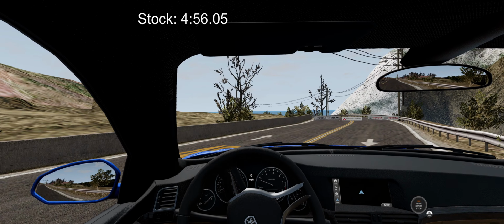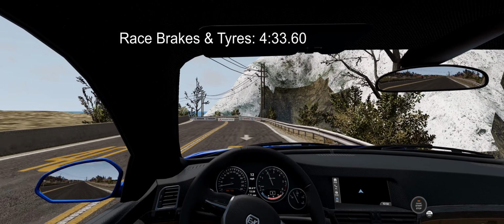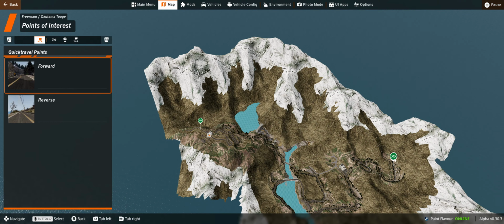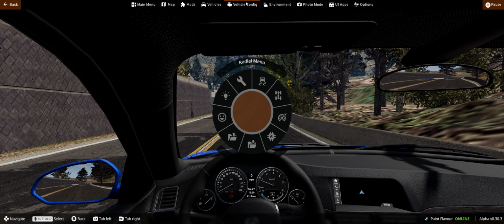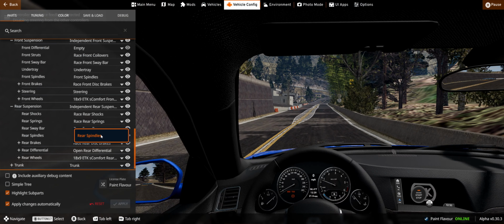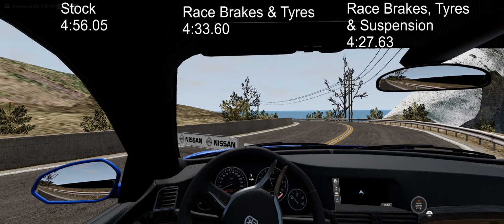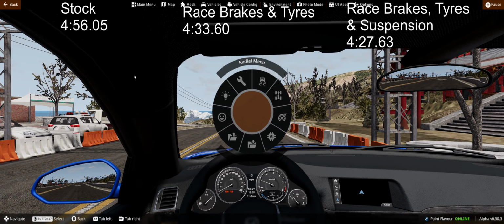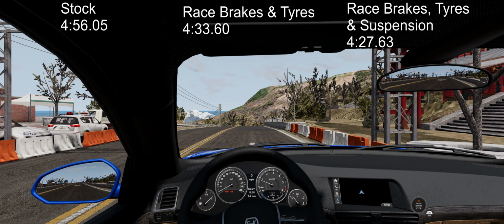Building a Racing 320d - BEAMNG Pt.1